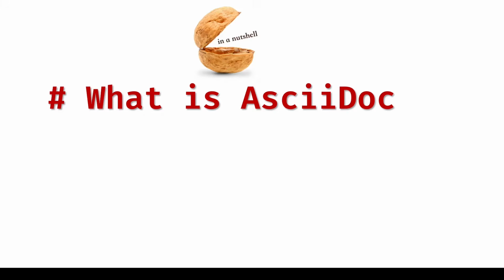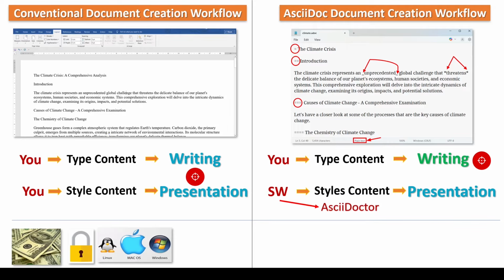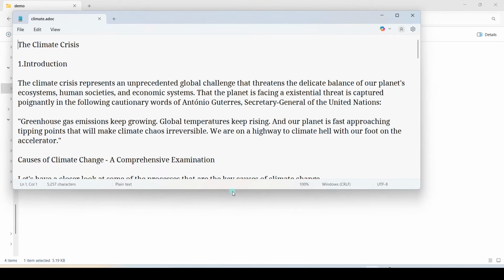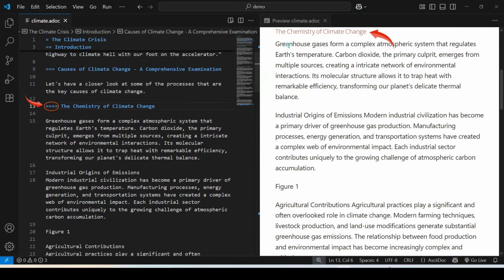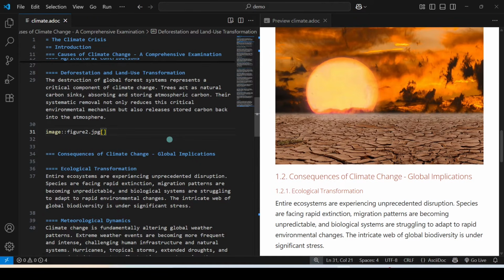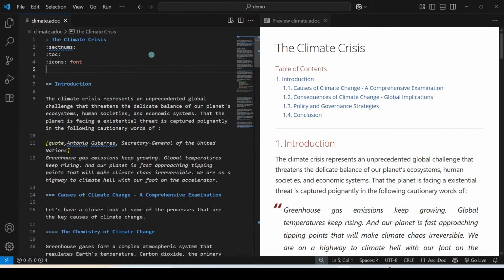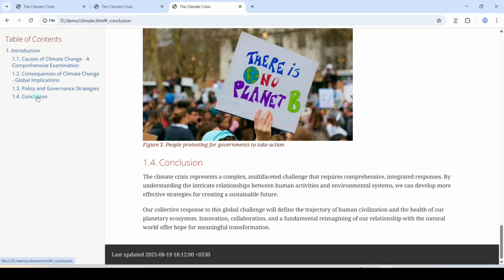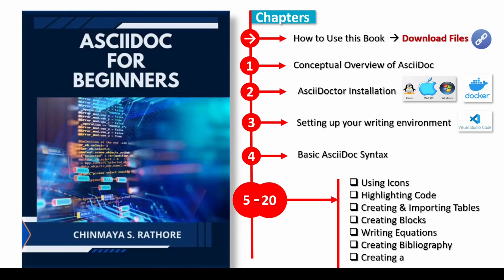AsciiDoc for Beginners | Professional Quality Documents | PDF , HTML & EPUB | Free Markup Language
In this video, I introduce a New book written by me. The book is called AsciiDoc for Beginners, and it is about a beautiful markup language called AsciiDoc that permits you to produce professional quality documents with nothing more than just a plain text editor and some free and open source software.
In this video, I will give you a very quick summary of AsciiDoc, its document creation workflow and how this book will be useful to anyone who wants to get started on AsciiDoc and start creating beautifully formatted documents without any wprd processing software - absolutely free. It is my firm belief that everyone can use AsciiDoc for their regular everyday writing.  AsciiDoc can be set up in Windows, Linux and Mac.  Watch the video, give it a try and who knows you might never want to use a word processing software again !

Amazon USA/Global
Amazon UK/Ireland
Amazon Canada
Amazon Australia, New Zealand
Amazon India

0:00 Introduction
0:56 About the Book
2:26 What is AsciiDoc?
4:01 AsciiDoc Workflow Explained
6:56 Getting Started on AsciiDoc
8:35 AsciiDoc Demo
11:59 Adding Section Headings
14:02 Add Section Numbering
14:43 Adding a Quote
15:37 Inserting Figures and Images
17:09 Adding TOC
18:00 Adding an Admonition
19:18 Highlighting Computer Code
20:31 Rendering AsciiDoc Files to HTML and PDF
21:23 Examining the Rendered Output
25:16 Summary of Book Chapters
27:19 Concluding Comments